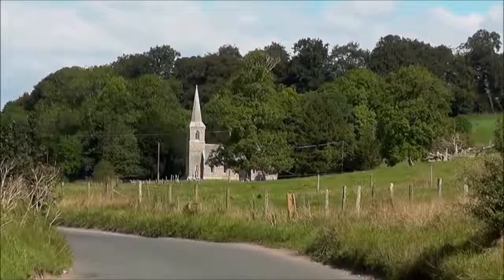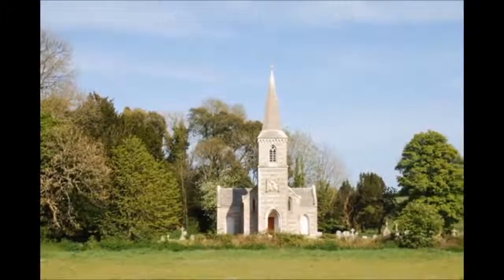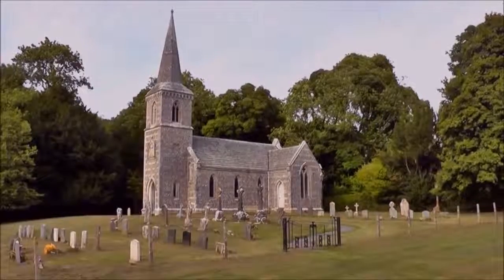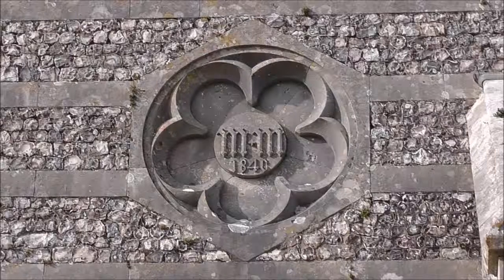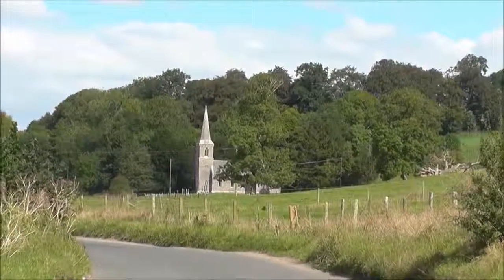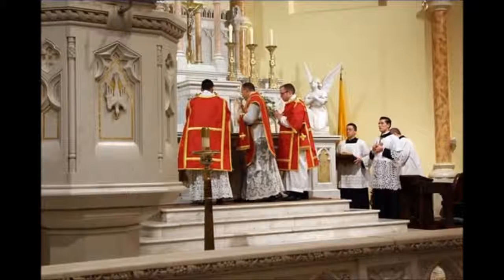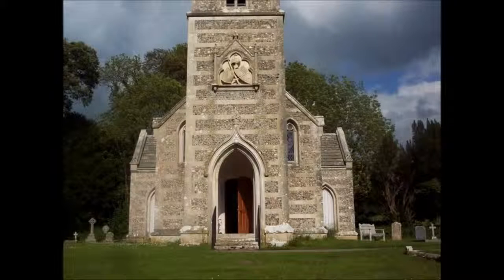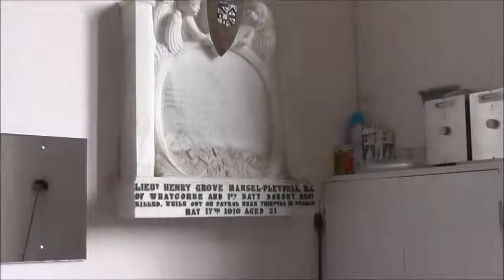Winterborne Clenston Church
Sorry I deleted the original by mistake, this is the reload